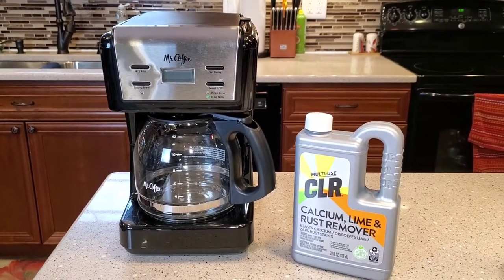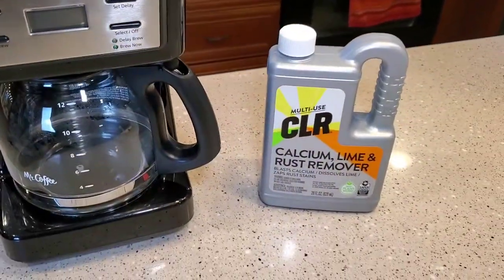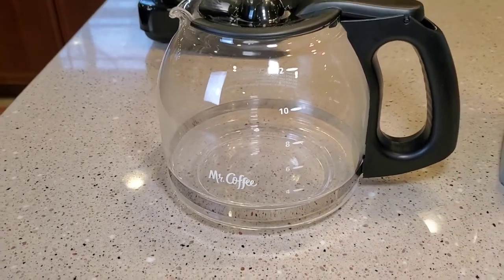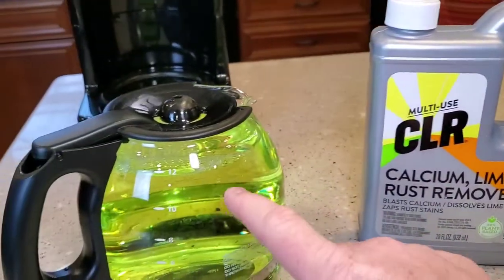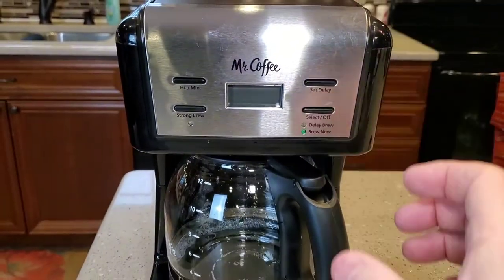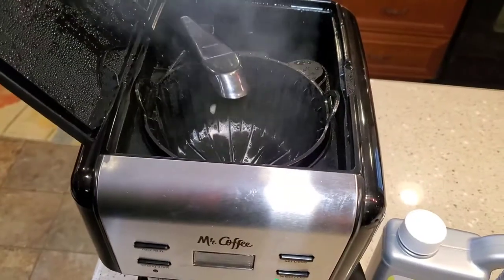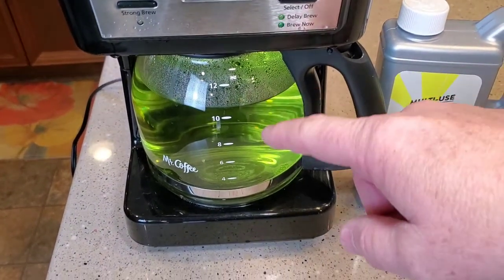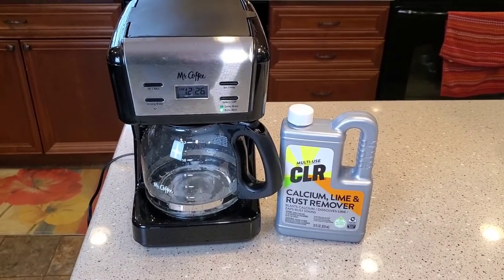HOW TO DESCALE CLEAN WITH CLR Mr. Coffee 12 Cup Programmable Coffee Maker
Mr Coffee model BVMC-KNX23 How to Descale / Clean the heating element with CLR Walmart # 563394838.  I purchased CLR from Walmart for $4.93 CLR Calcium Lime &amp; Rust Remover, Multi-Use Household Cleaner, 28 fl oz.  How well does it clean and how long it takes.